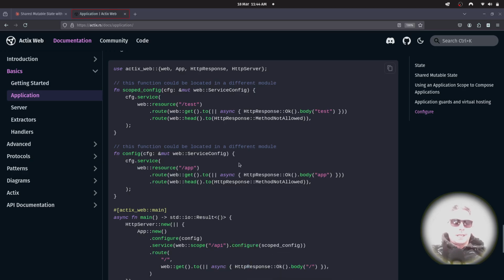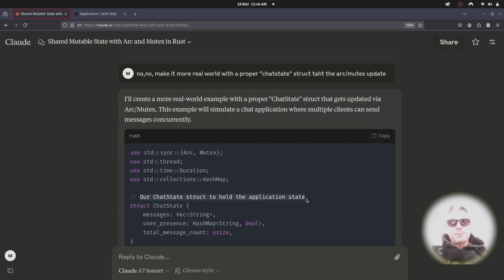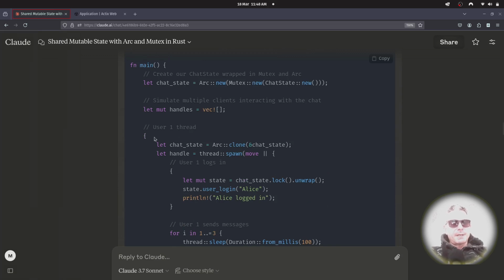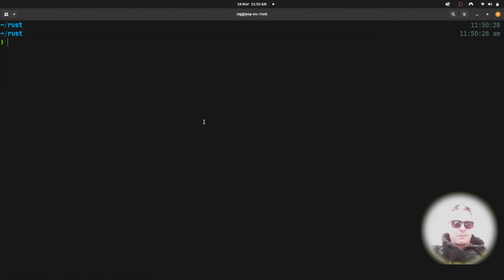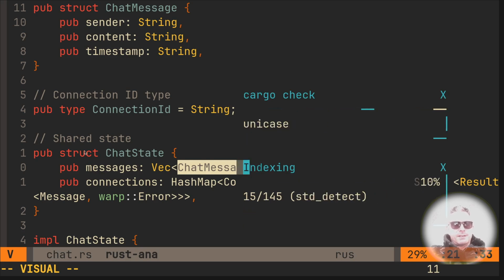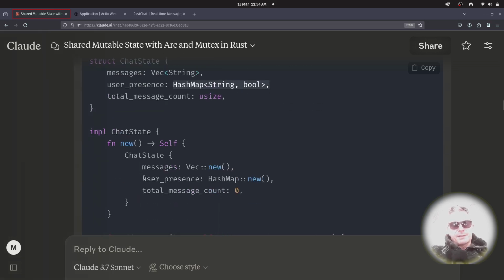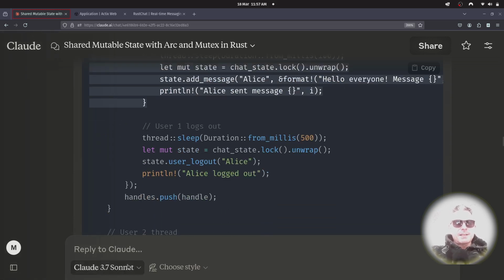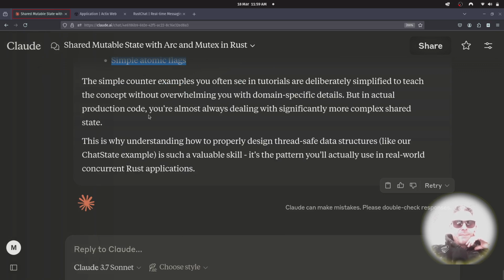Shared Mutable State | Rust Language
Looking at a chatroom example to help learn more about Shared Mutable State in Rust.
Arc/Mutex with Rust. Claude Sonnet 3.7 provides the example code. I also demo a chatroom written with websockets using mpsc.

In main:
- Each thread acquires the lock, modifies the state, and releases the lock
- The lock ensures that only one thread can modify the state at a time
- The Arc allows the state to be shared across threads

For the really observant, you will notice that the Cluade version had an error in the code on line 39 which would stop it compiling in Rust 2024

39 |             .filter(|(_, &online)| online)
| this matches on type `&_`
help: make the implied reference pattern explicit
39 |             .filter(|&(_, &online)| online)